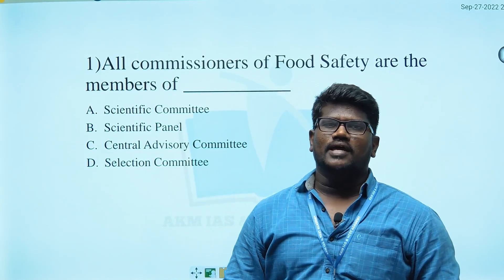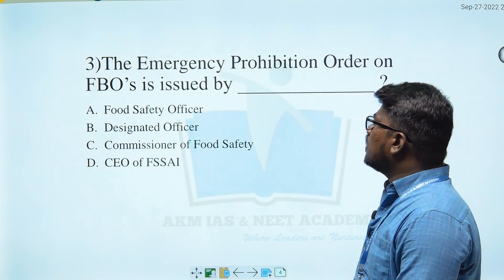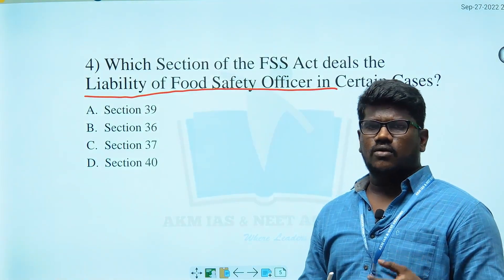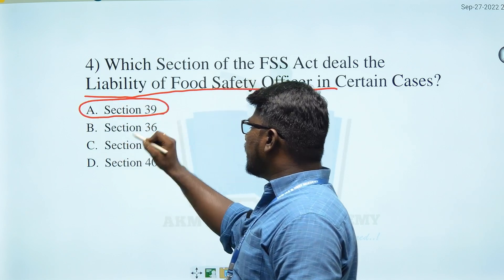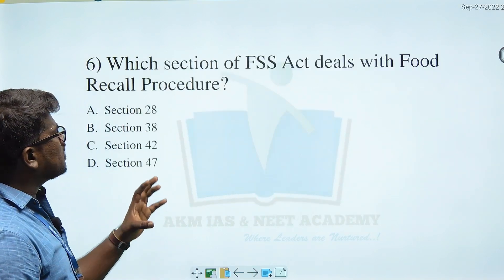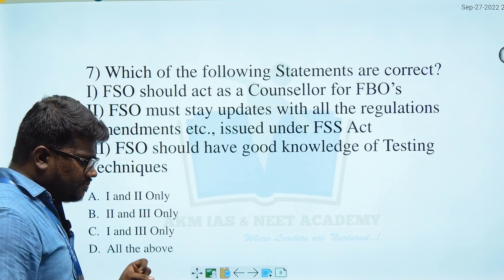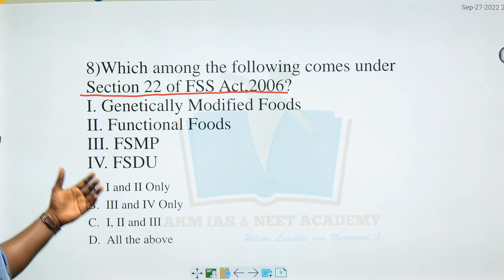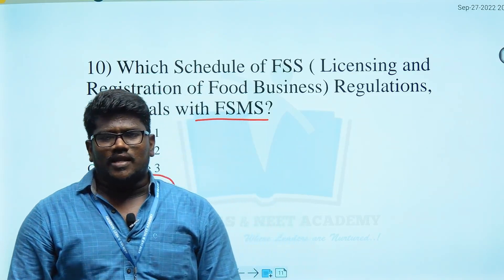FSO EXAM 🎯 Expected MCQ's Part-50🔥fso cfso tnmrb fssaiexam fssai foodsafetyofficer tnmrbfso🥞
For FSO Video Classes, Study Materials and Test Series Kindly Contact

AKM IAS & NEET ACADEMY